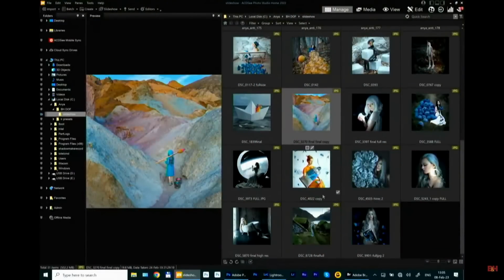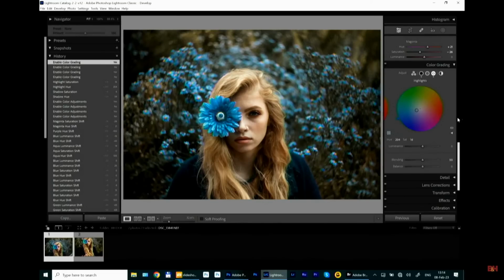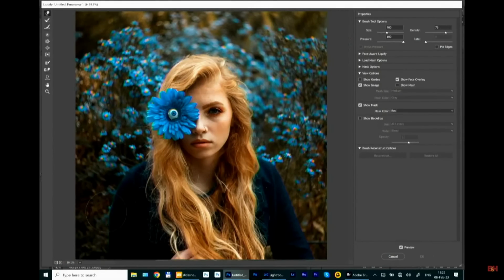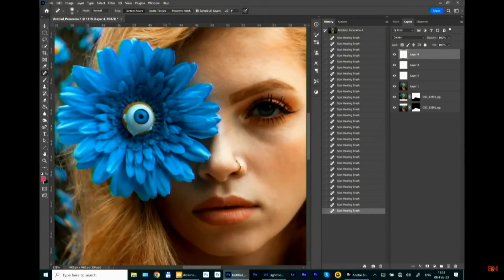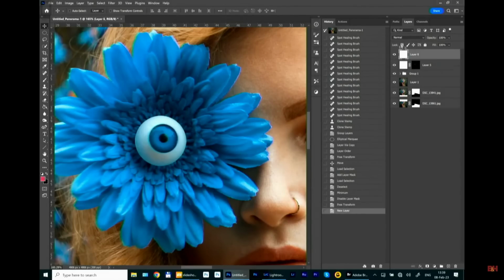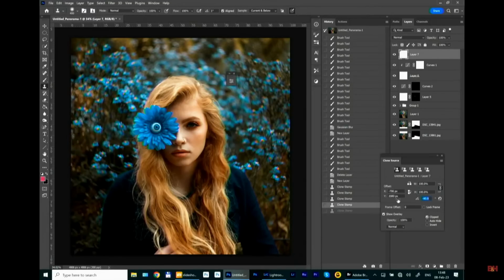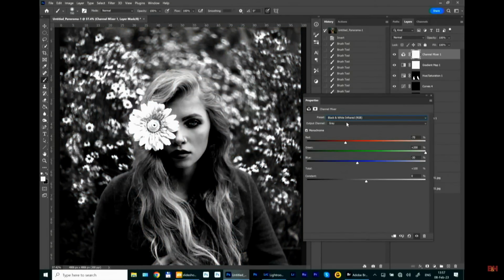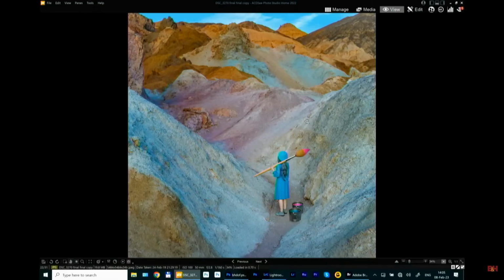Portrait Retouching Workflow for Fine Art Photography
Flo will be speaking at B&H Bild Expo.

@AnyaAnti walks through her workflow for editing her surreal portraits on Adobe Lightroom and Photoshop.

0:00 Anya's Work
1:30 The Photoshoot
3:30 Lightroom Edits
14:24 Photoshop Edits
54:56 Q&A